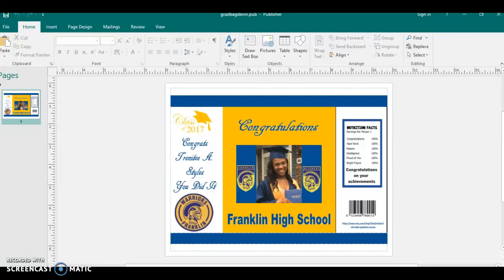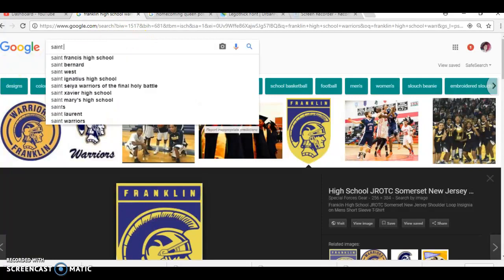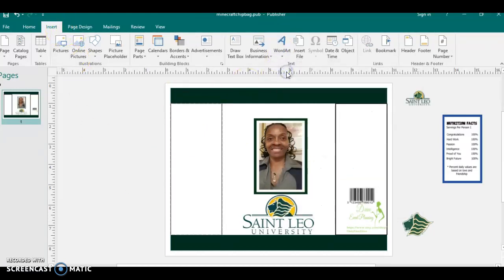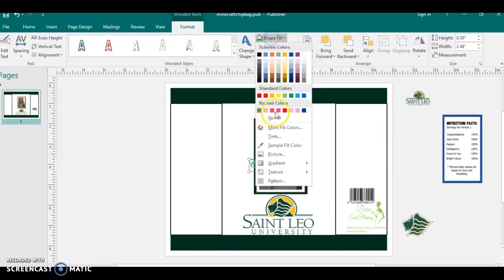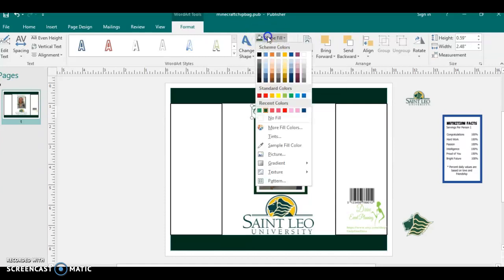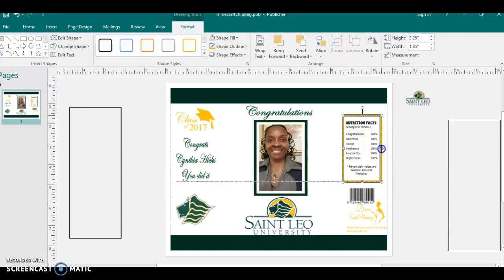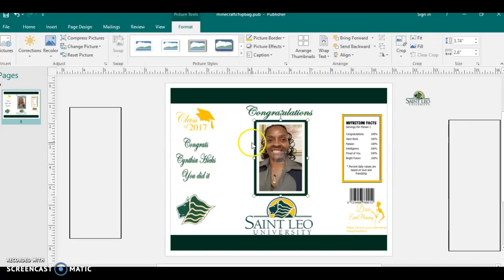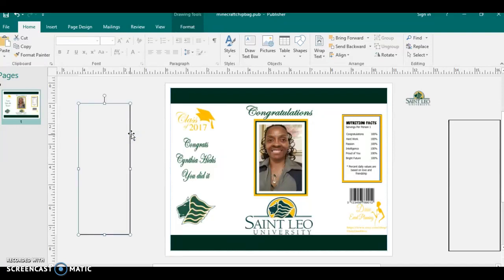Graduation Chip bag, request, DIY tutorial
This was a video that was requested and I wanted to share my process on how I make these chip bags.